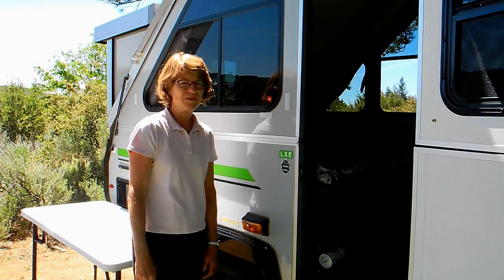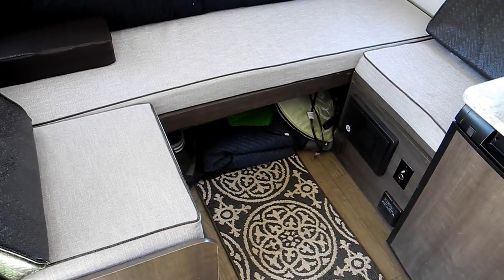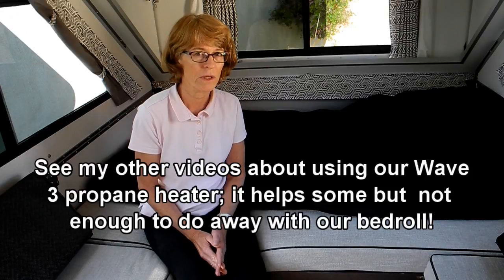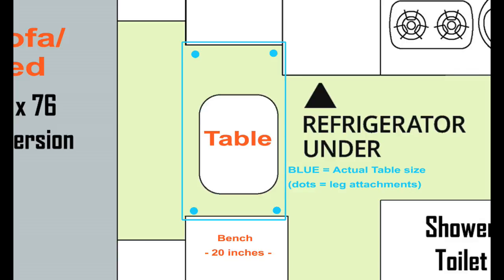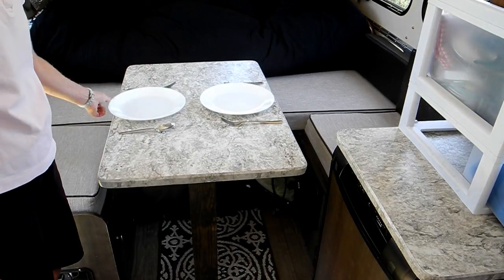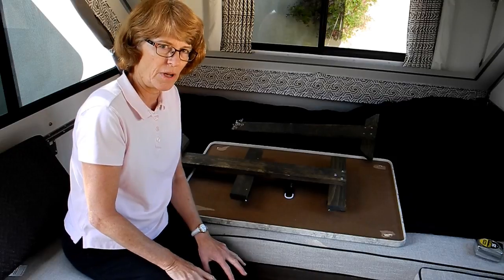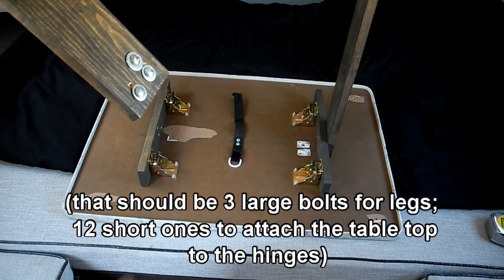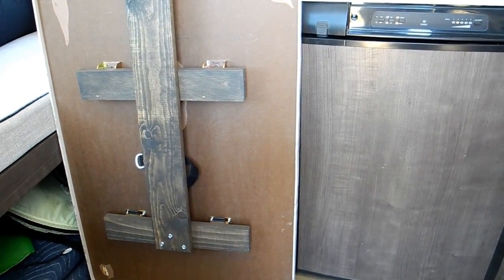A Better Dinette Table for the Aliner LXE (plus stain match!)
Here's one way to make a folding dinette table for your Aliner LXE that allows you to open the refrigerator AND you don't have to fold up the bed!  Plus a formula for matching the interior woodwork stain color in newer Aliners, and quick review of the folding table leg hinges used here.

Also check out this pipe table technique!  I didn't want to try it because I was worried about the strength of our base cabinets, but at least one Aliner owner has been using it.

Links to products used in this video:

table leg folding hinges

General Finishes gel stains: Get Antique Walnut and Black, and a little white latex house paint.  (A clear top coat is recommended if the wood is going to get wet):